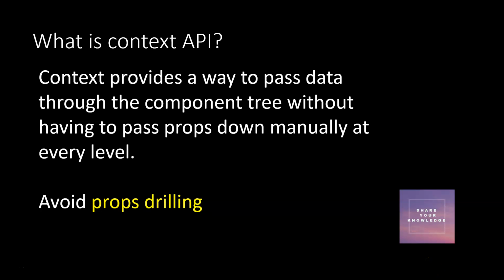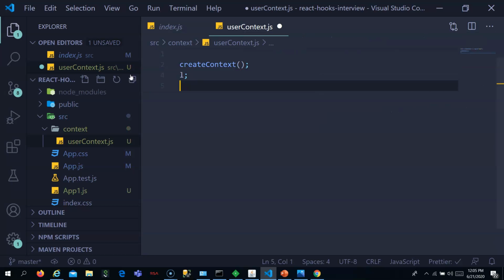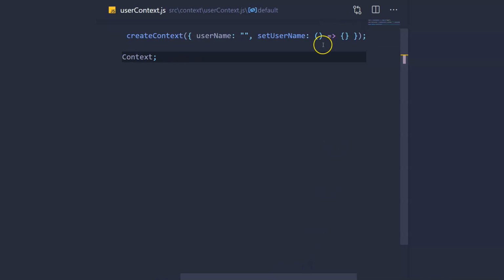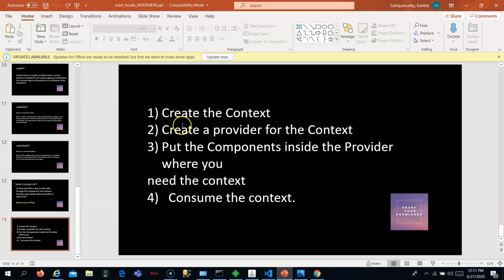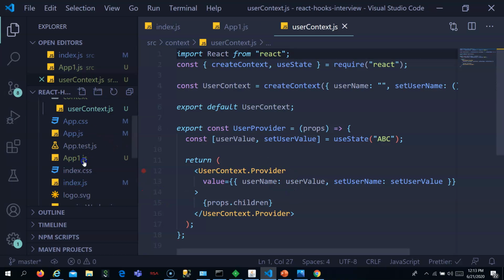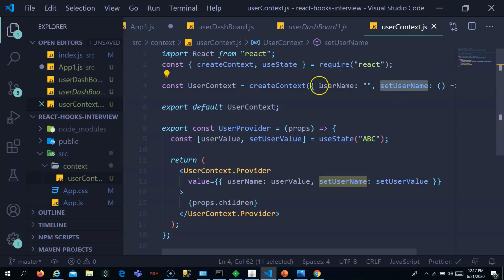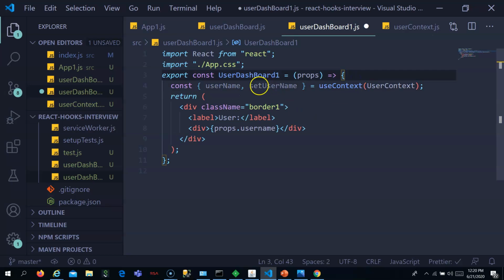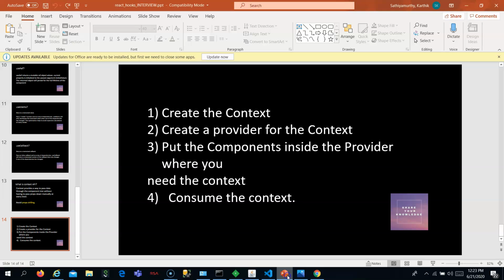React Hooks useContext